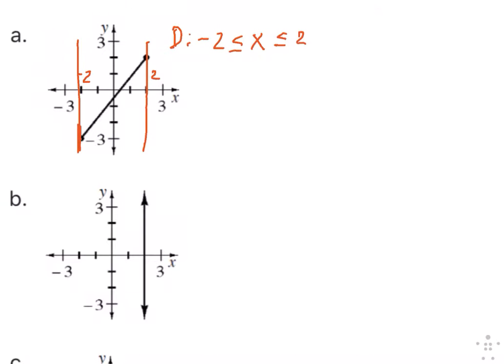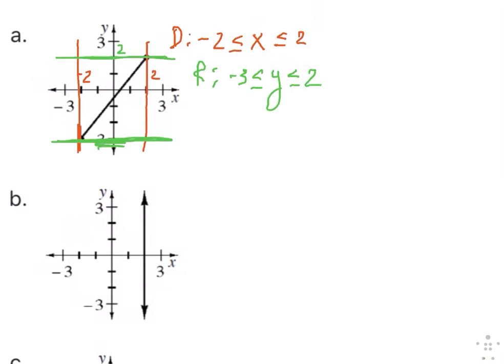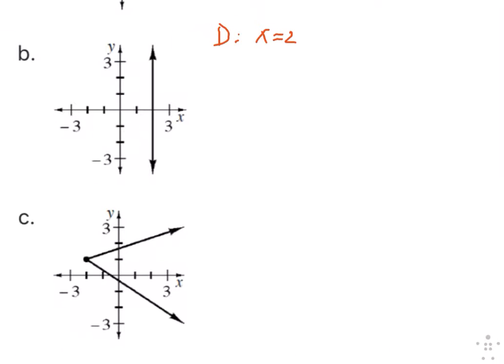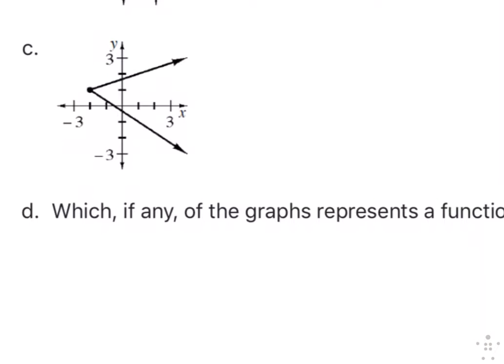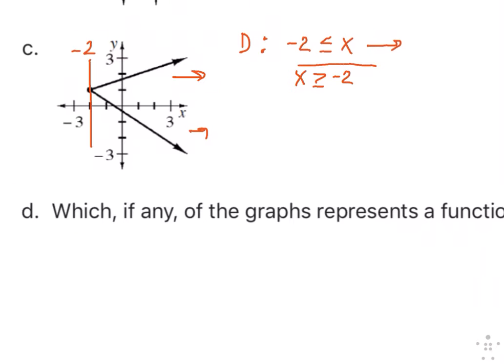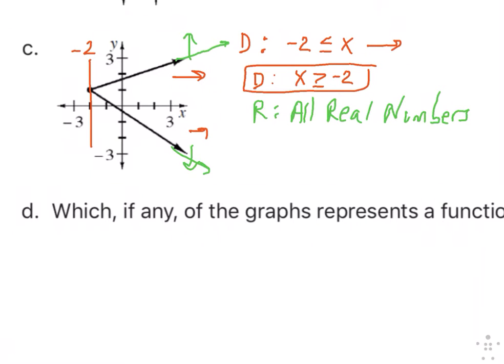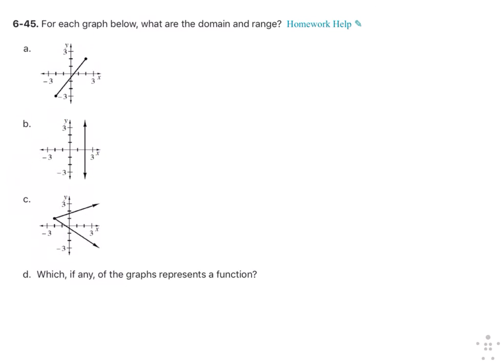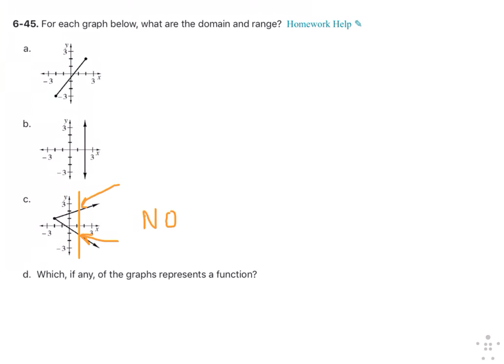CPM Algebra Chapter 6 Problem 45